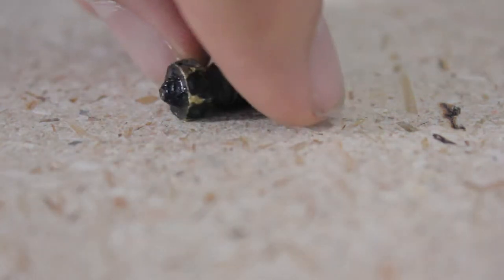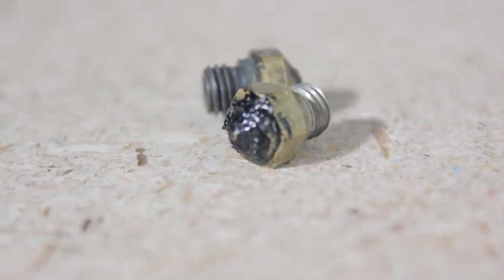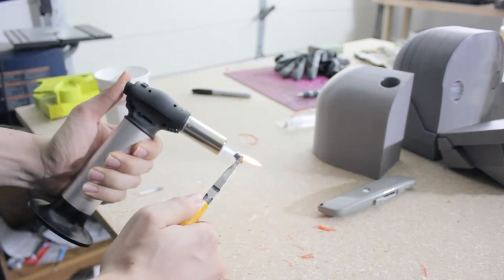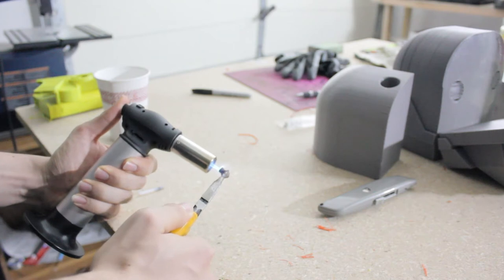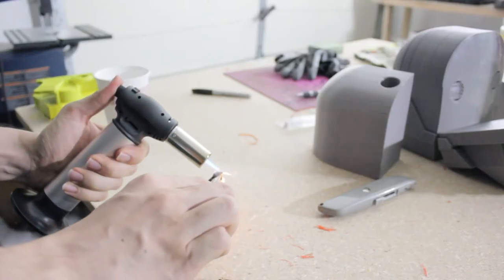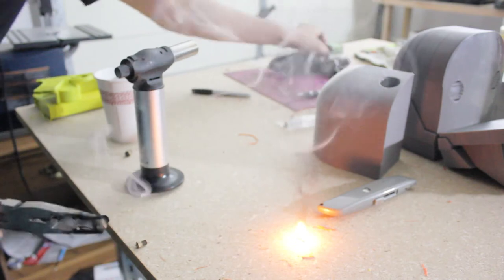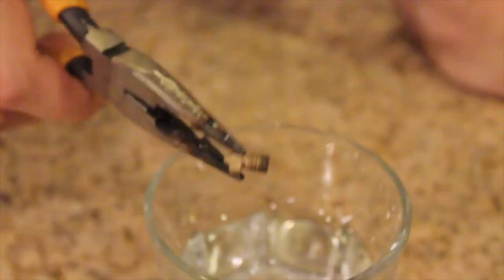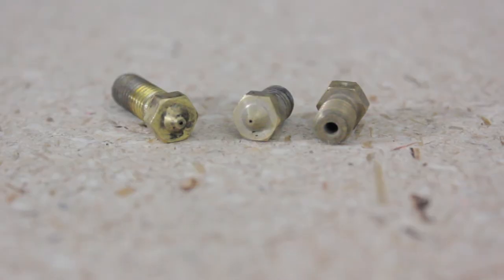Easiest Way To Clean Clogged and Dirty 3d Printer Nozzles!